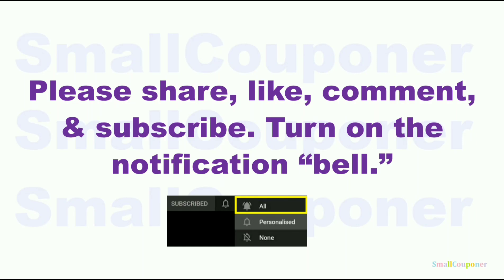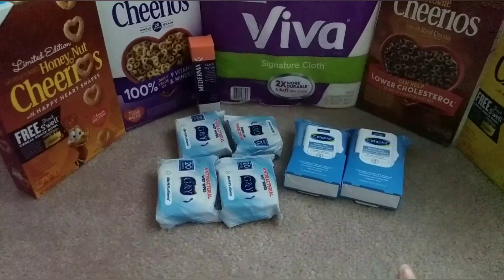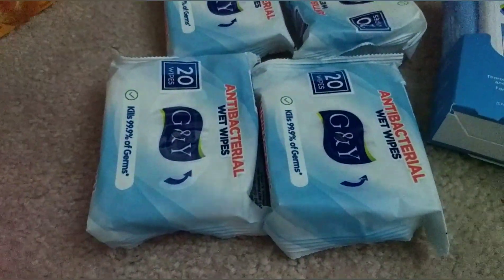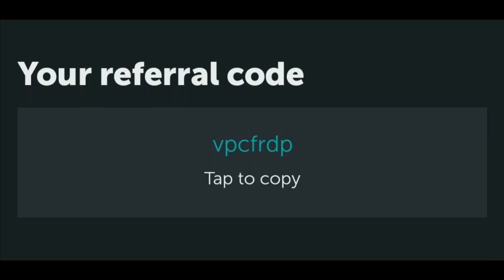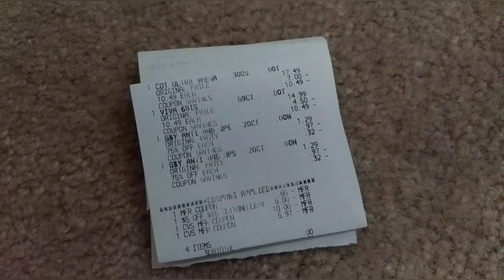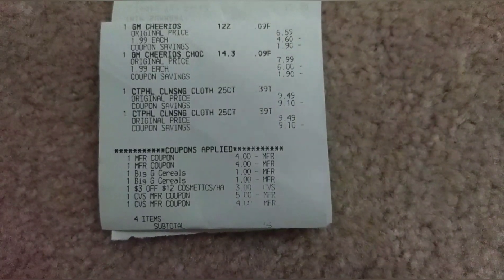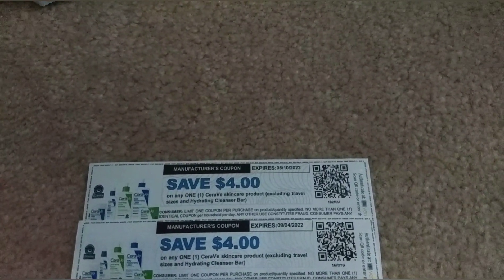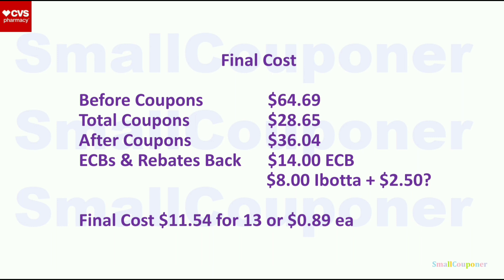CVS HAUL 7/10-7/16 COUPONING THIS WEEK! GLITCH! CHEAP CEREAL! FREE & MONEYMAKERS! DIGITAL DEALS!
Magic receipt offers through Swagbucks and trade in for gift cards/paypal referral

1. Create an account for the store you want to start couponing.